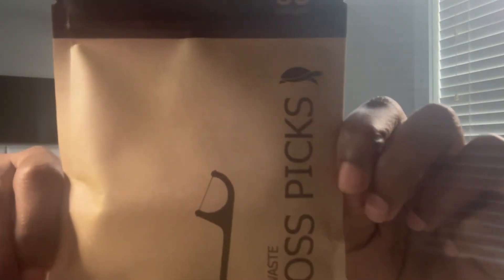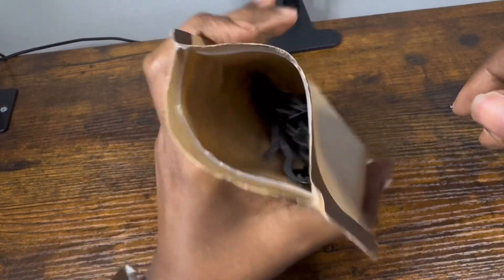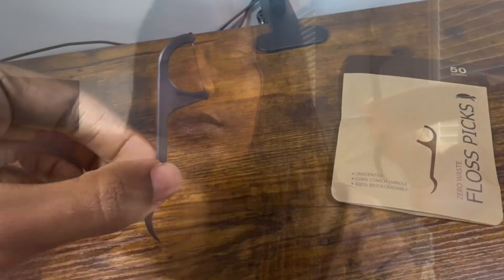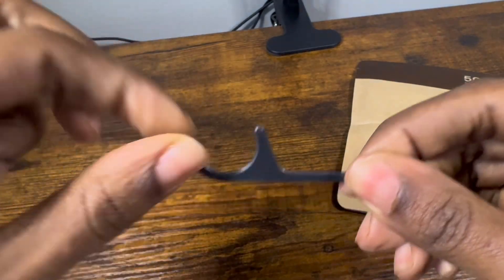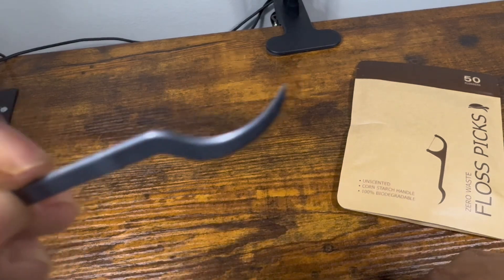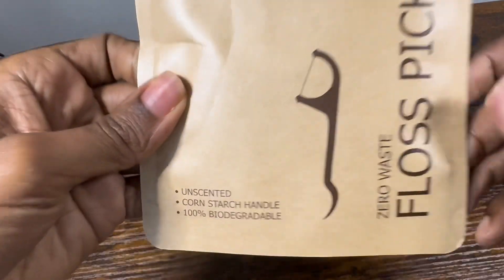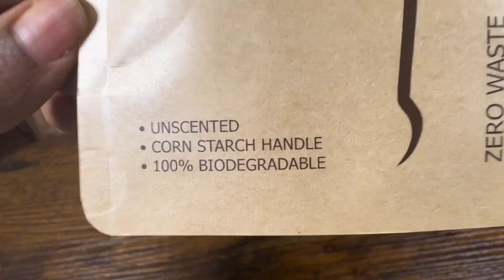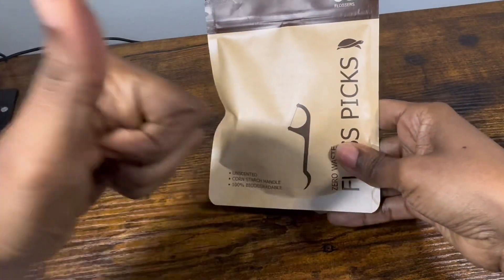Eco Friendly Dental Floss Made From Cornstarch?!